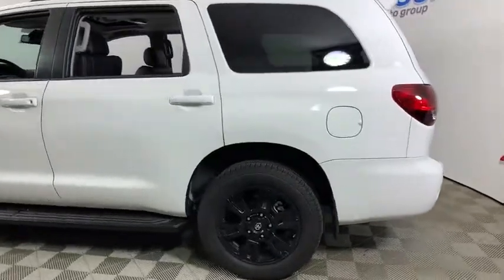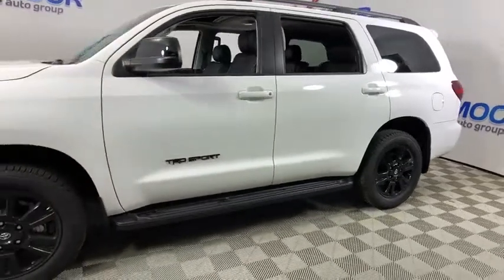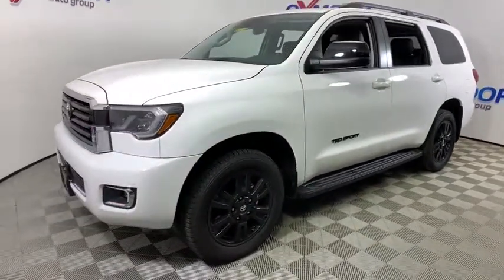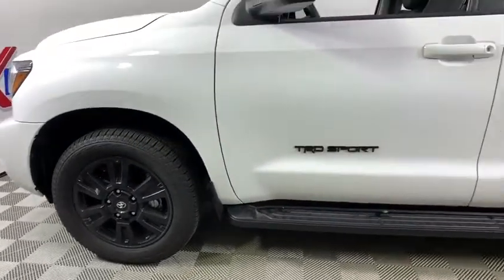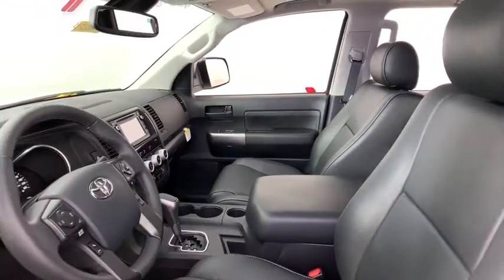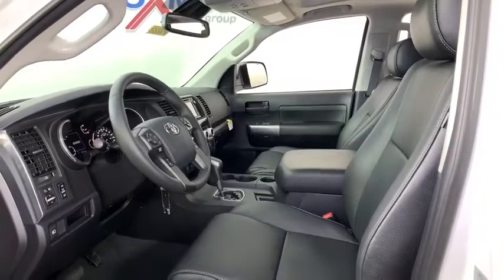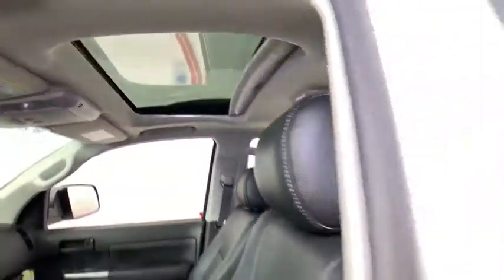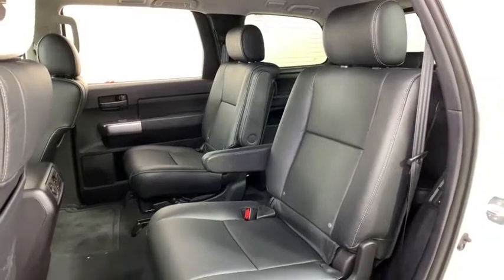2019 Toyota Sequoia at Oxmoor Toyota | Louisville & Lexington, KY N9222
Superwhite New 2019 Toyota Sequoia available at Oxmoor Toyota in Louisville, Kentucky. Servicing the Lexington, Elizabethtown, KY New Albany, IN Jeffersonville, IN area.
2019 Toyota Sequoia TRD Sport - Stock#: N9222 - VIN#: 5TDBY5G1XKS168242

Oxmoor Toyota
8003 Shelbyville Rd

Factory MSRP: $59,745 2019 Toyota Sequoia TRD Sport Superwhite Auto 3-Zone Climate Control w/Air Filter Entune Audio Plus w/Connected Navi App 6.1 Hi Res Touch Screen/Bluetooth/USB/ HDRadio/Traff/Weather/CD/SXM-3Mnth Trial Power Windows (w/One-Touch Up/Down w/Jam Protection on Front) and Pwr Door Locks Liftgate Pwr Rr Window w/Jam Protection 7-Passenger Easy-Clean Fabric-Trimmed Seats; 8-Way Power Adjust Driver Seat & 4-Way Manual Adjust Front Passenger Seat 40/20/40 Split Sliding, Reclining, Fold- Flat 2nd Row Seat w/One-Touch Access to 60/40 Split Reclining, Fold-Flat 3rd Row, F PP TRD Sport-Premium 7-Passenger Black Leather-Trimmed Seats with Contrast Stitching, Heated 10-Way Power-Adjustable Driver's Seat and 4-Way Power-Adjustable Front Passenger Seat, Power Reclining and Fold-Flat 3rd Row Seating, Entune Premium Audio with Integrated Navigation and App Suite, Auto-Dimming Rearview Mirror with Compass and Homelink Universal Transceiver., ABS brakes, Active Cruise Control, Alloy wheels, Electronic Stability Control, Front dual zone A/C, Heated door mirrors, Illuminated entry, Low tire pressure warning, Power moonroof, Remote keyless entry, Traction control. As part of the Toyota family, your exceptional ownership experience starts with ToyotaCare, a no cost maintenance plan with 24-hour roadside assistance.The ToyotaCare plan covers normal factory scheduled service for two years or 25,000 miles, whichever comes first. 24-hour roadside assistance is also included for two years, regardless of mileage. Price includes: $4,000 - TMS Customer Cash. Exp. 09/30/2019